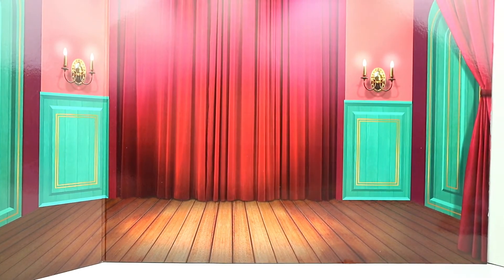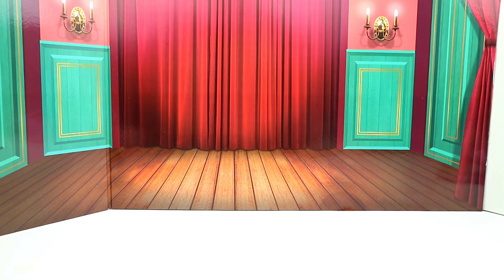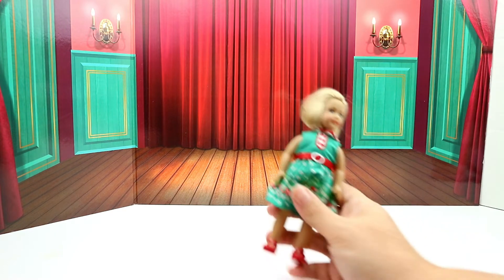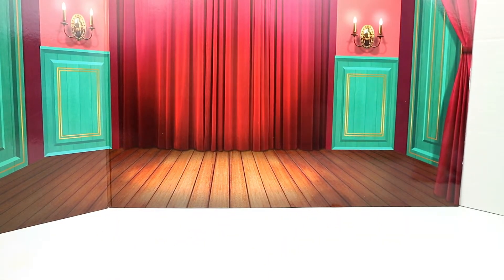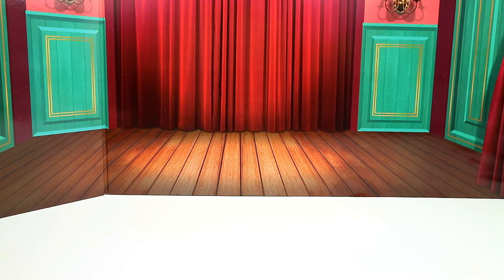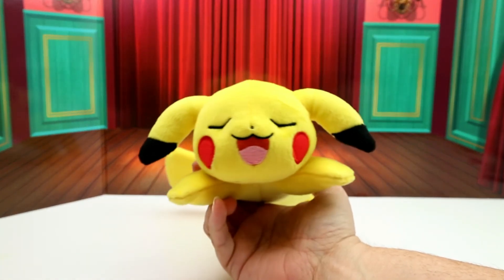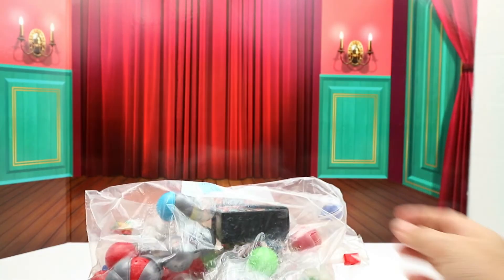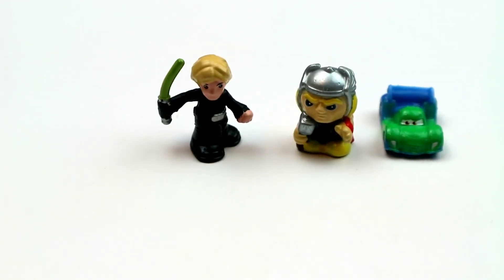Thrift Finds | Twilight doll and more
Send Fan Mail to:
Crazee42382